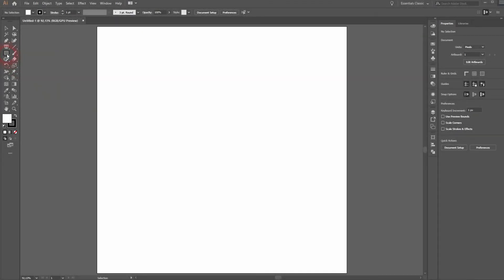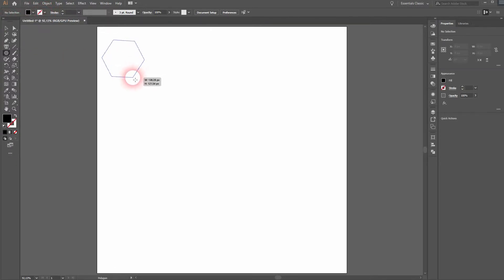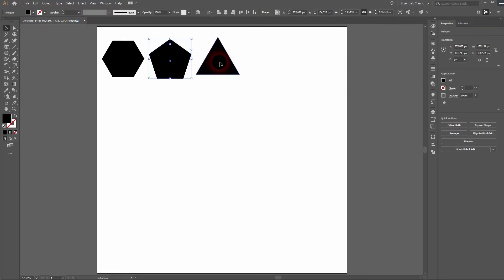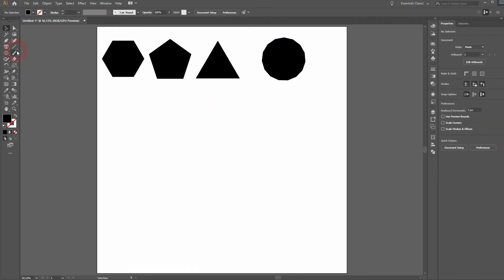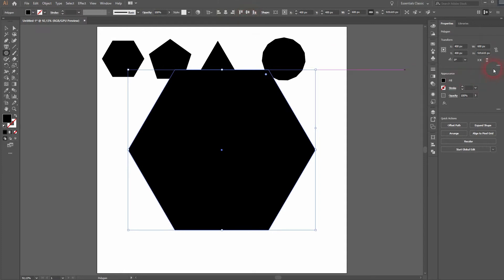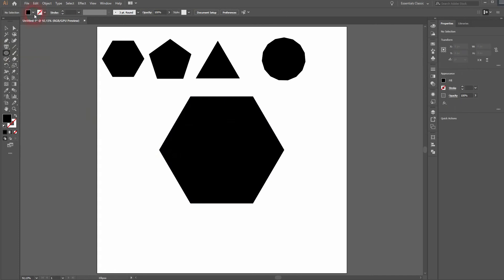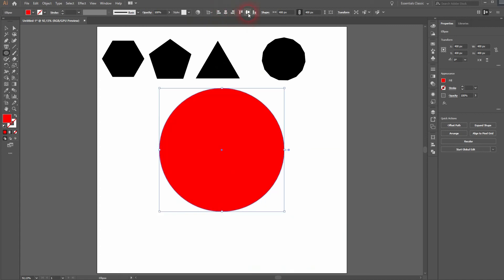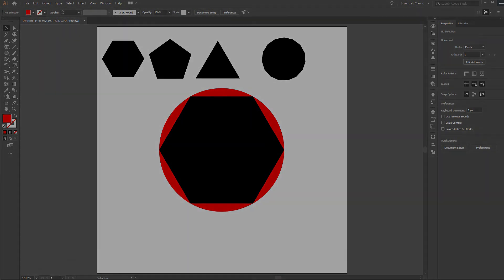How to use the Polygon Tool in Illustrator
In this tutorial I'll show you how to use the polygon tool in Illustrator.